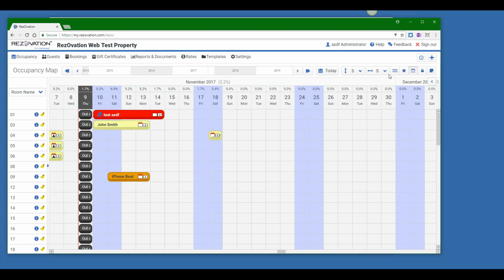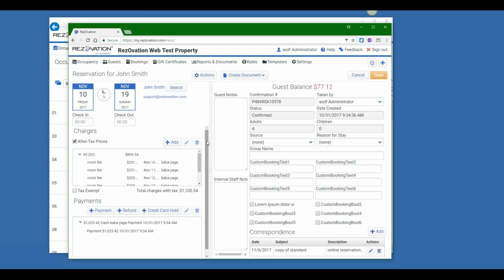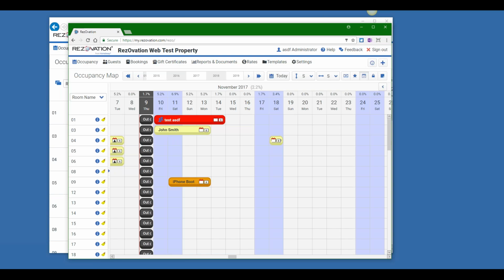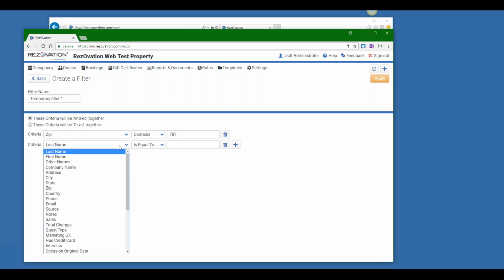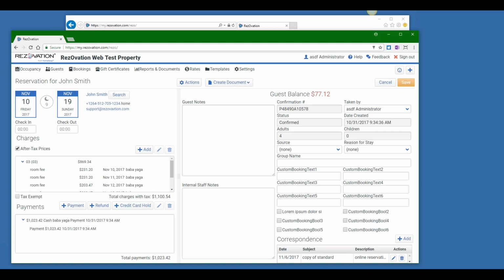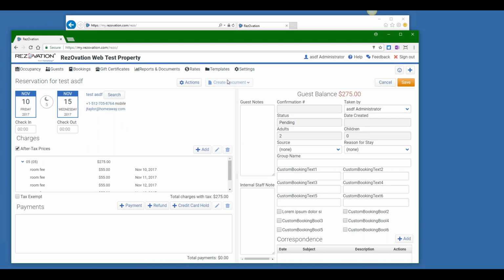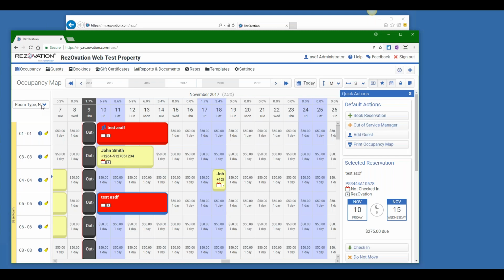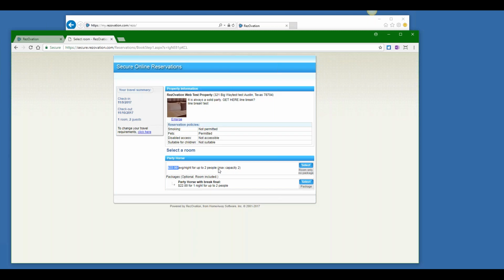The New RezOvation Web - Recorded Webinar